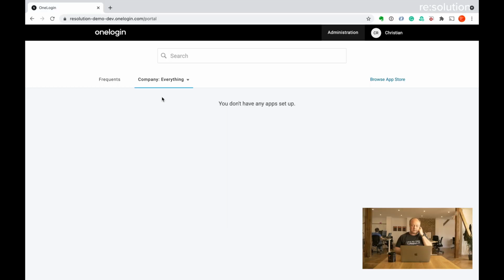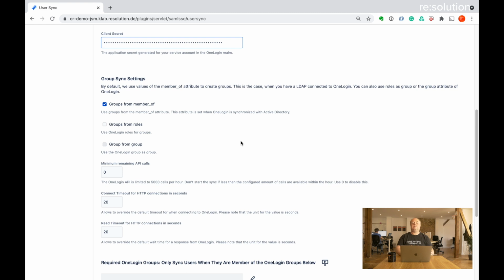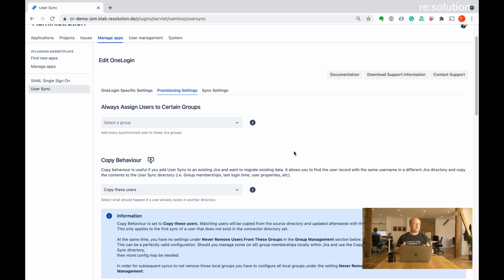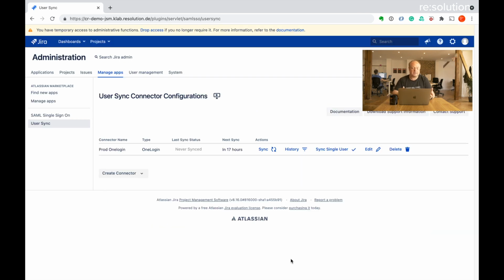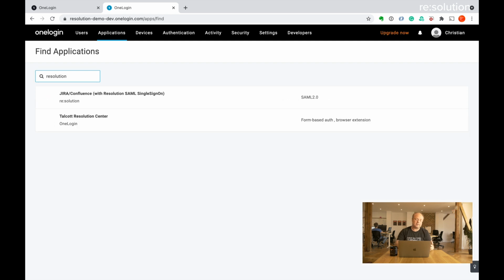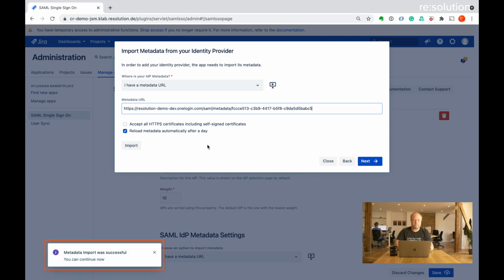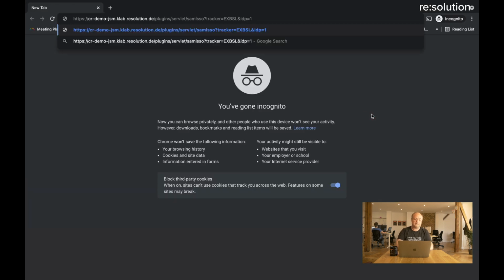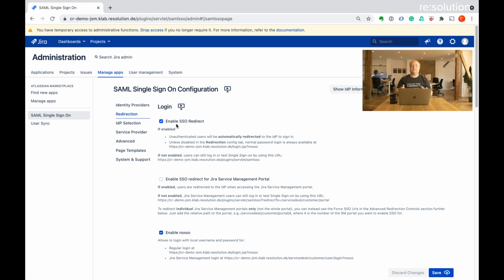How to configure SAML Single Sign-On with OneLogin & Automatic User Sync provisioning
With User and Group Sync, both users and groups are automatically updated in Jira, Confluence or other Atlassian applications periodically via OneLogin.

User Sync functionality is out of the box for SAML Single Sign-On customers.
In this video you will learn:

00:00 User Sync intro
01:25Configuration in the OneLogin Portal
02:30 Add OneLogin Connector to User Sync
03:30 Group Sync Settings
05:30 Provisioning Settings
06:10 Attribute Mapping
06:30 Group Management
07:25 Sync Settings
09:30 Setup IdP for in Jira SAML
10:00 Add SAML in OneLogin Portal
13:27 User Creation & Update
15:30 Test your Settings with Authentication Tracker

This video is relevant for admins who are configuring  the SAML Single Sign-On app for Jira, Confluence, Bitbucket, Bamboo or Fisheye & Crucible as the setup processes are identical.

User and Group Sync is also available as a standalone app

re:solution is the developer of the number 1 SSO application in the Atlassian Marketplace, a family of successful enterprise user management apps, and a numerous of efficiency oriented products for Atlassian cloud customers.